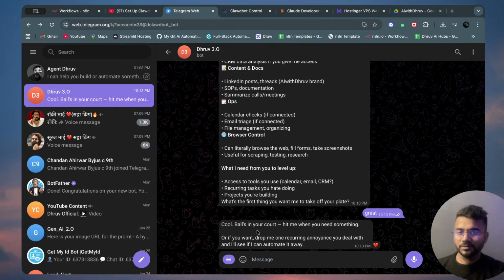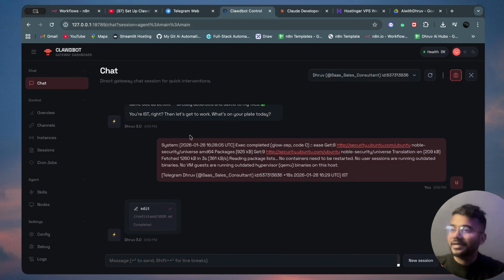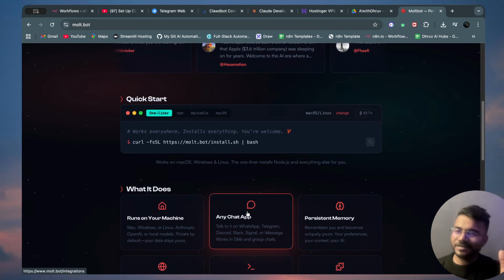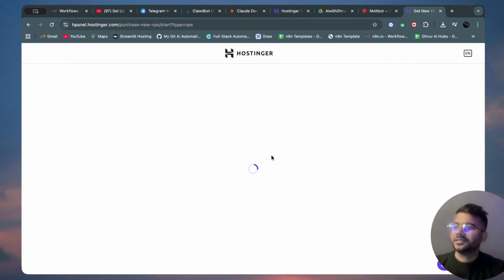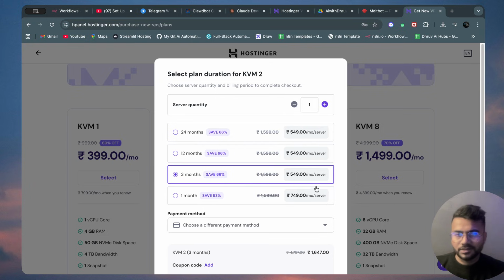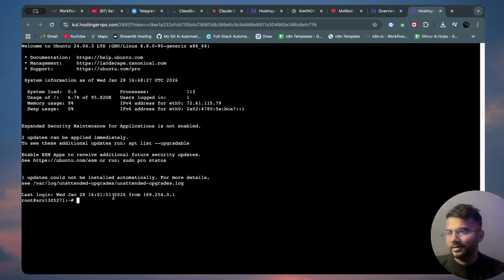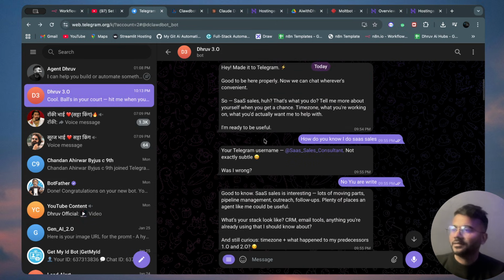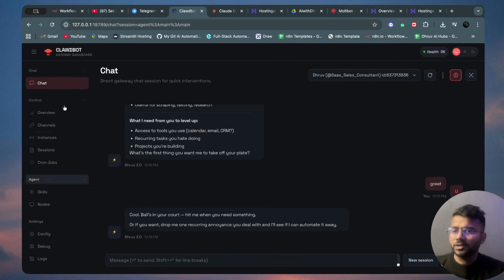Run Moltbot/Clawdbot Locally on a $5 VPS — No Cloud Needed! 🤯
Want Moltbot/Clawdbot running locally without cloud subscriptions or expensive hardware?
In this video, I walk you through how to self-host Clawdbot on a low-cost VPS (~$5/month) — a real Applied AI setup that works in WhatsApp, Telegram, Slack, and more.

I cover:
✔ Choosing a cheap VPS
✔ Installing Clawdbot self-hosted
✔ Running AI tasks continuously
✔ Avoiding login fatigue & cloud lock-in
✔ Cost comparison (cloud vs local)

No Mac Mini, no expensive GPU.
This is the most affordable way to run your personal AI assistant — and keep it always online 🔥

👇 Let me know where you’re hosting it!
Comments welcome if you want help with setup.

— AI with Dhruv